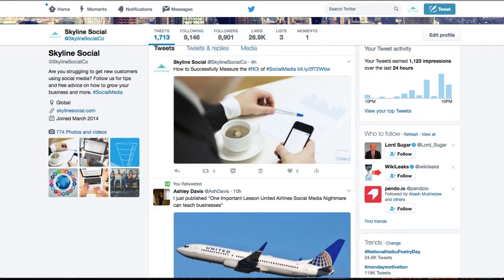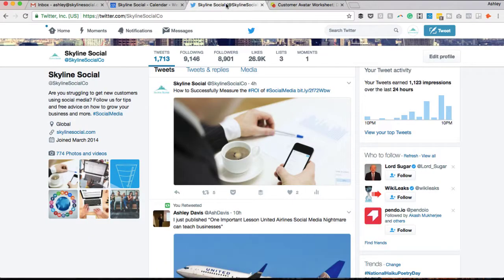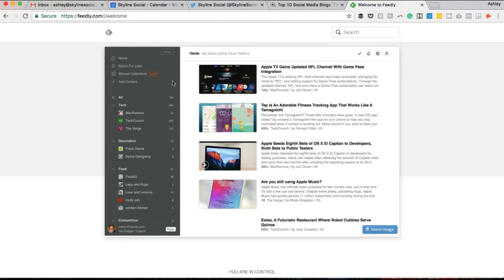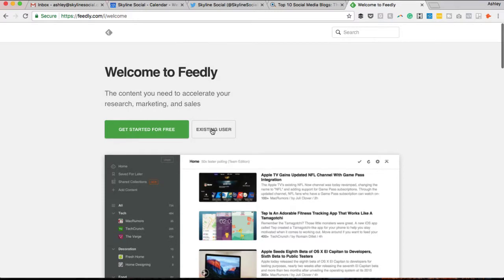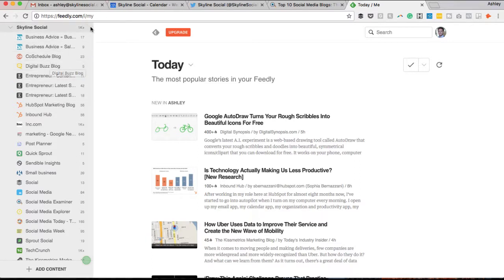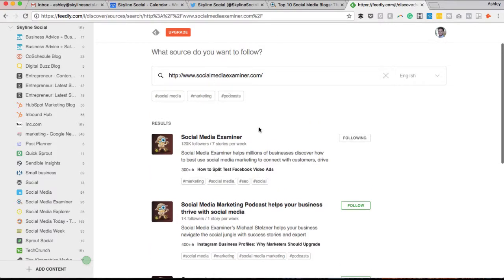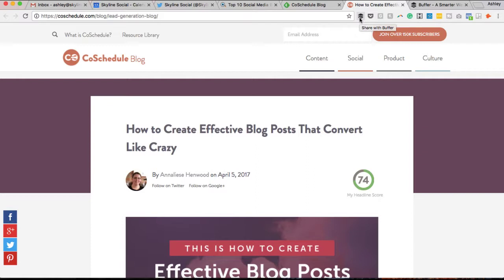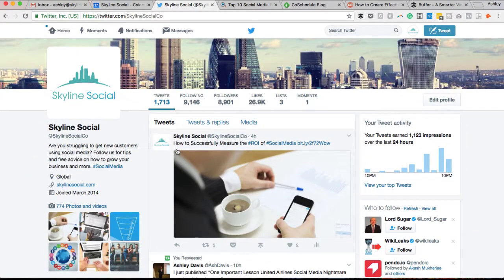Step by Step Tutorial: How to schedule and post social media updates for your business automatically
In this video I answer the questions:

 - Why should you be posting daily social media updates
 - What kind of results can you expect from posting social media updates
 - How can you research content to post that will be interesting to your target audience
 - How you can save time and schedule your social media updates by using tools such as Sendible or Buffer

If you are looking for the best strategy you can use to generate 5, 15, 30 or more high quality sales appointments predictably each month with your ideal clients then check out the free video I recorded